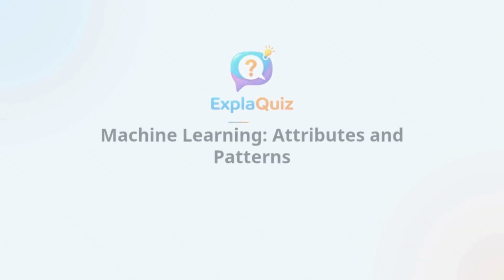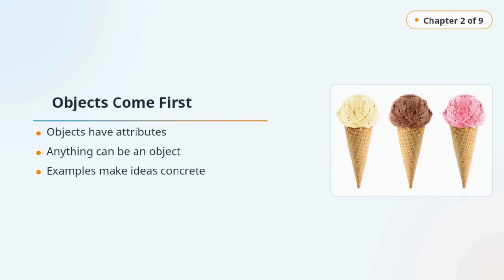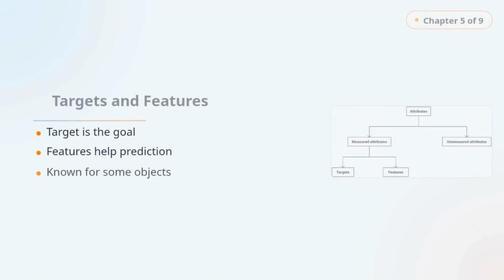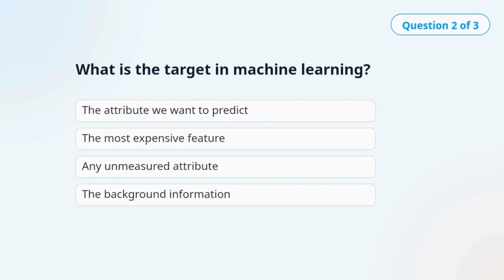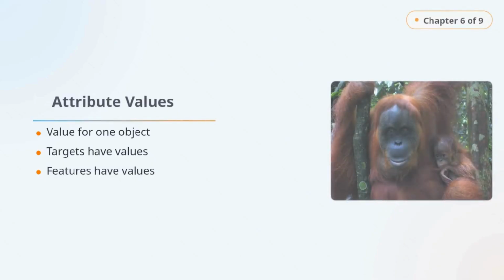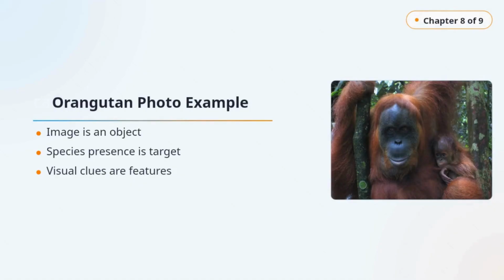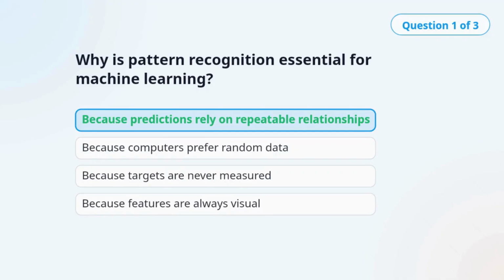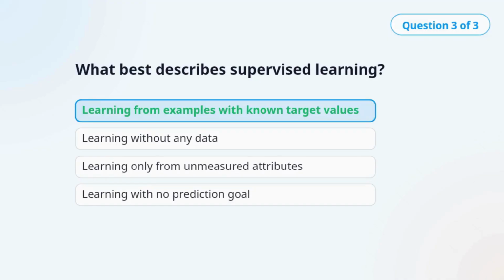Machine Learning From Scratch How AI Really Learns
Discover Machine Learning From Scratch: How AI Really Learns in this video, where we break down how machine learning works at its core without hiding behind complex tools or buzzwords. Learn how AI models find patterns in data, improve through training, and make predictions using the basic ideas that power modern machine learning.

This video gives a simple and clear explanation for beginners, students, developers, and anyone curious about what really happens inside machine learning systems. Watch till the end to understand how AI learns from data step by step and why machine learning is such an important part of today’s technology.